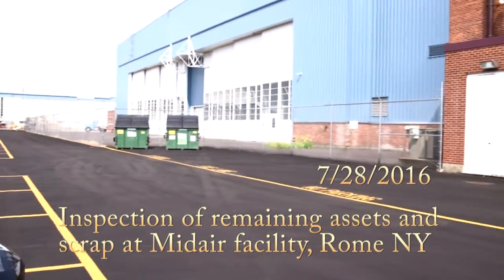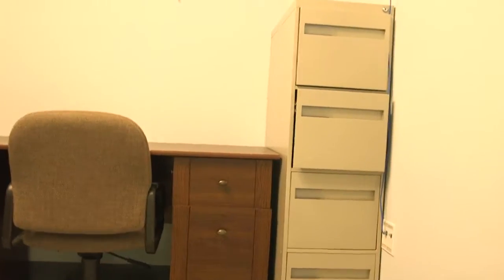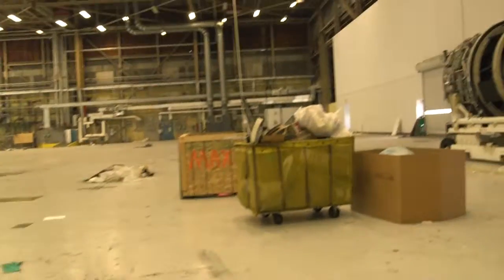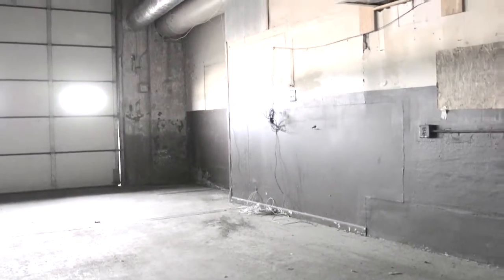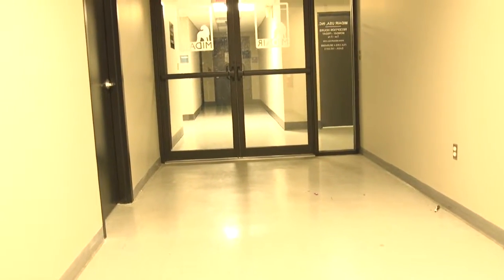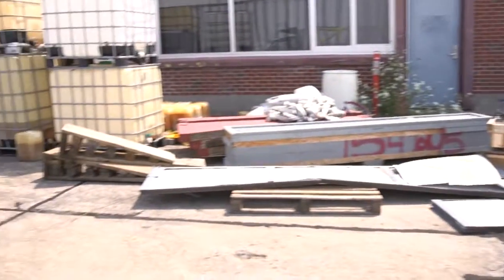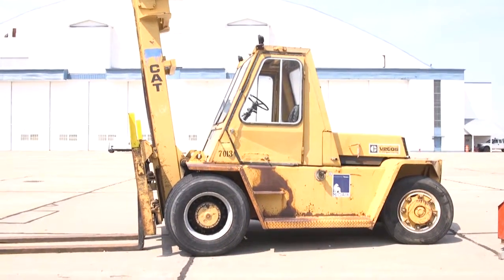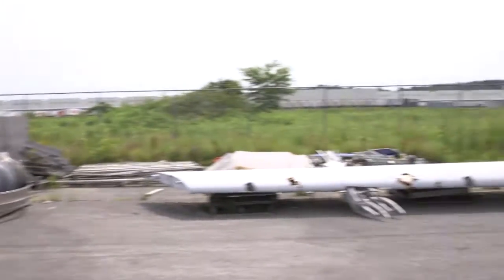Midair video inspection 7/28/16